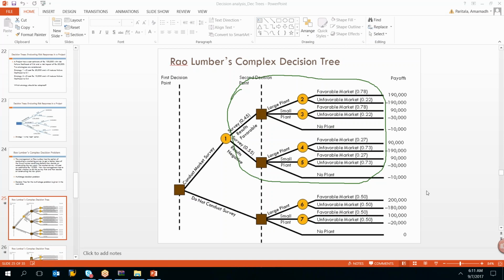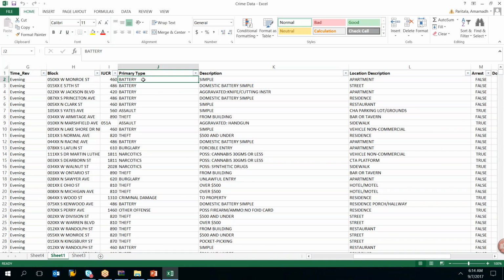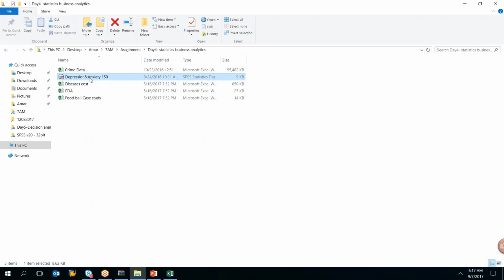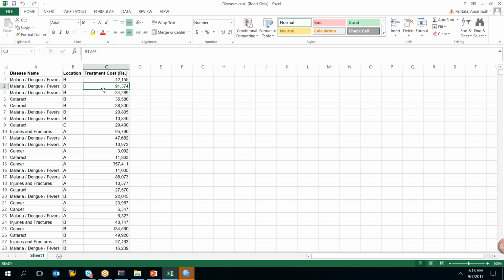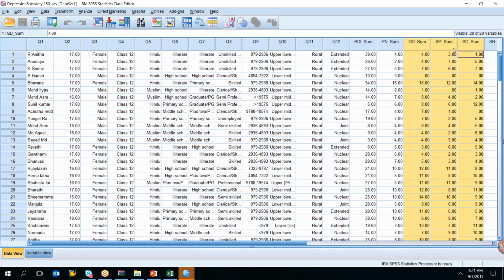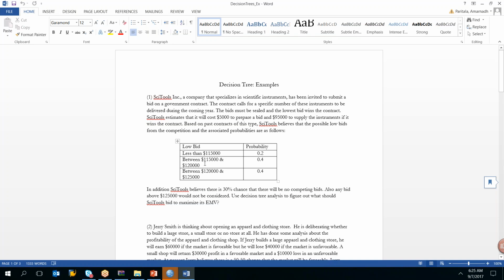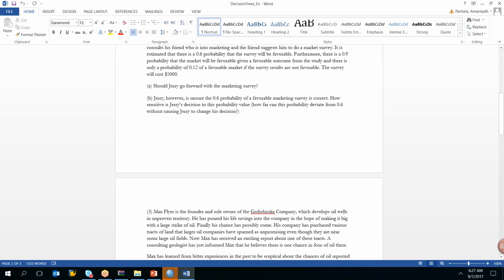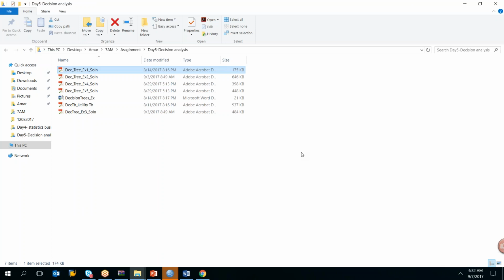Day18 Decision tree